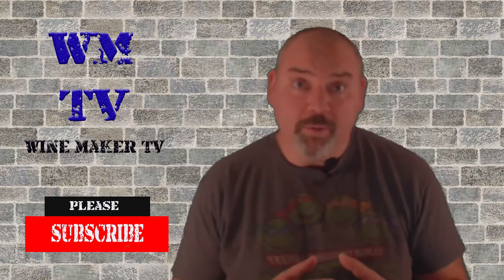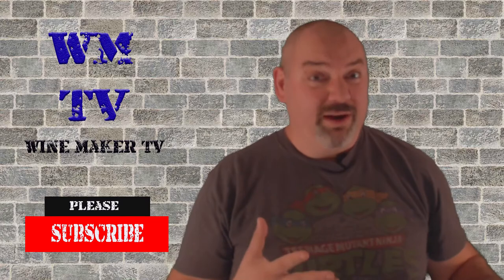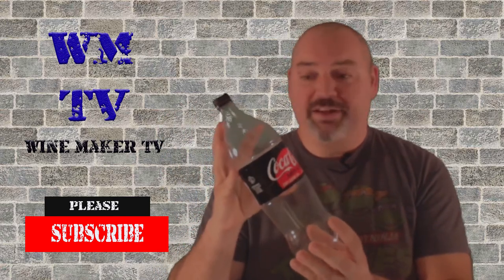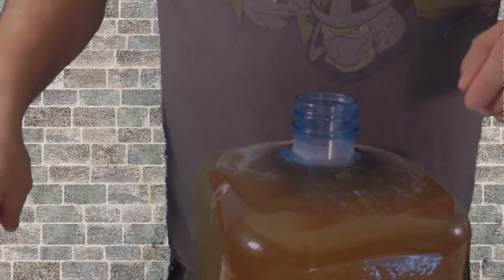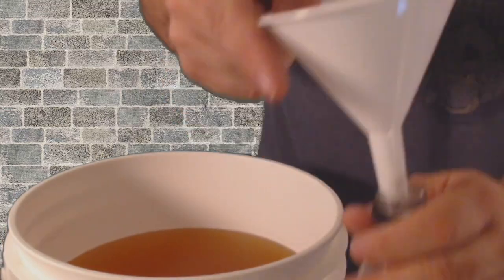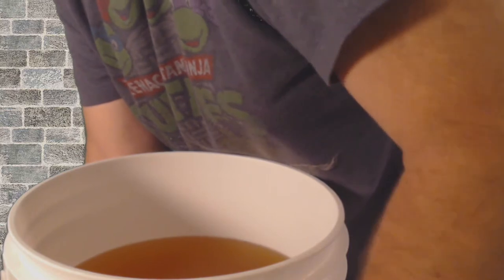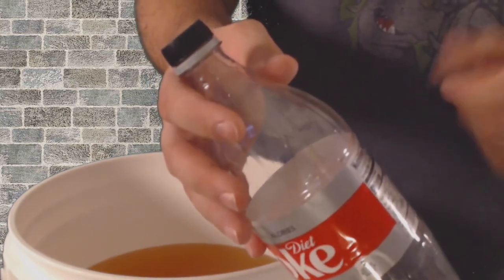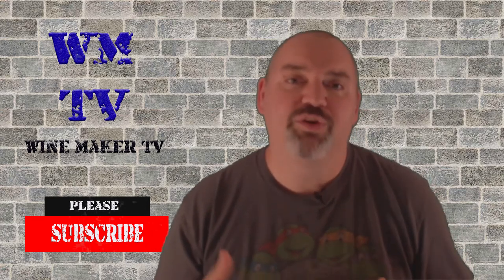Bottled Up 3 Gallons of Cider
Today I bottle up some cider I started about a month ago. I will bottle condition the cider to make it sparkling. Which means carbonated.  I'm going to try bottling into soda bottles this time. Soda bottles are designed to contain carbonated drinks, and can stand up to a carbonated cider. I want to try them before I recommend them for a cheap alternative to bottles.

750ml bottles

IPA kit

beer kit